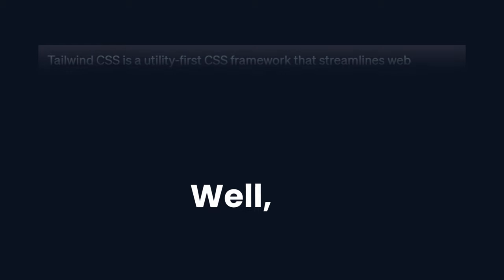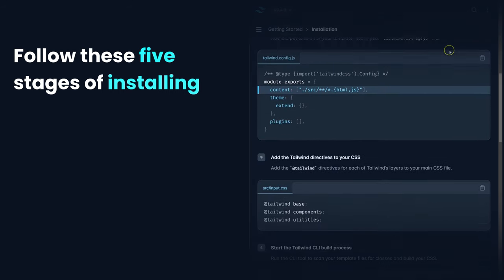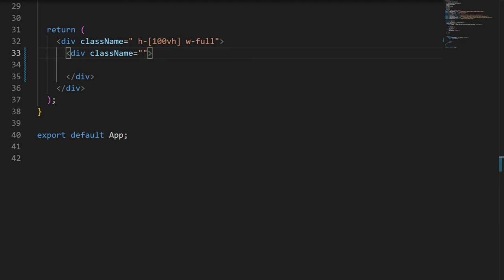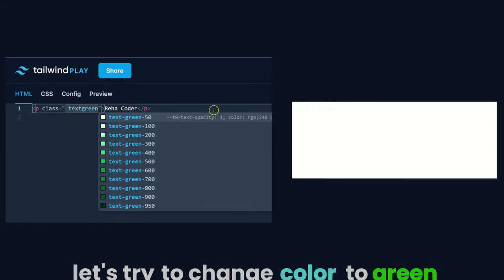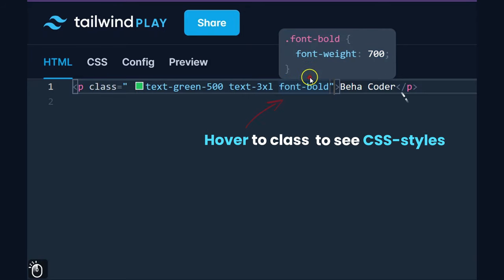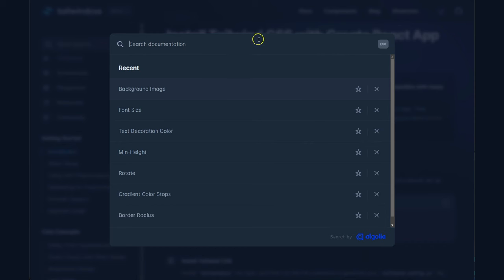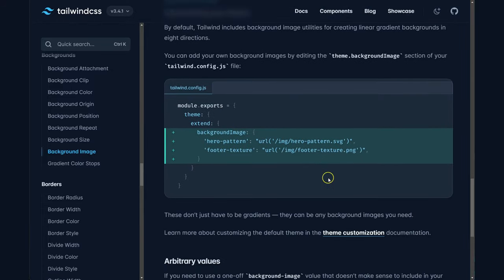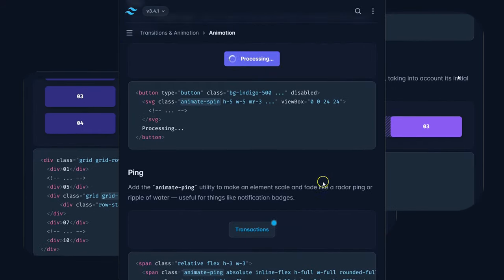Crash course in 2024: TailwindCSS in 150 seconds.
In this video, you are going to learning strategies of TailwindCSS in 150 seconds. So, watch this video untill the end in order to gain basic knowledge in TailwindCSS.

If you would have any difficulties in understanding UTILITIES, you can easily look to DOCUMENTATION with searching utilities you need.

⚠️If this video gain 10k views & 1k likes; I will upload another video about TailwindCSS tutorials, but in this time it is going to be Advance Level Guidence.